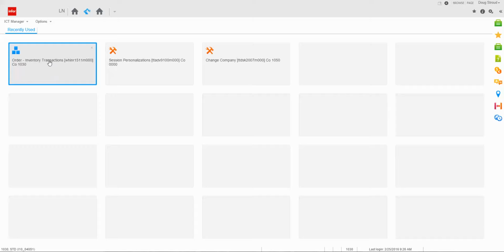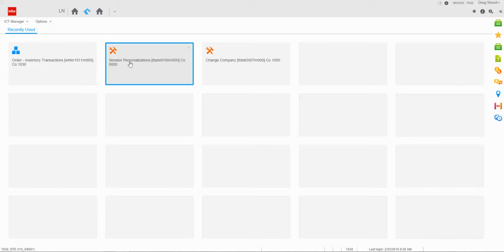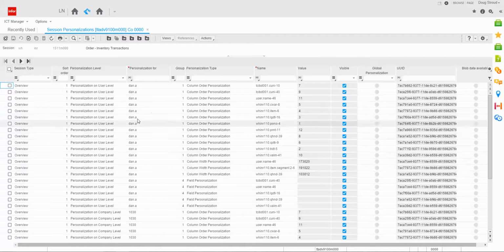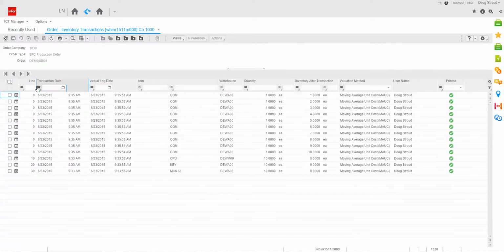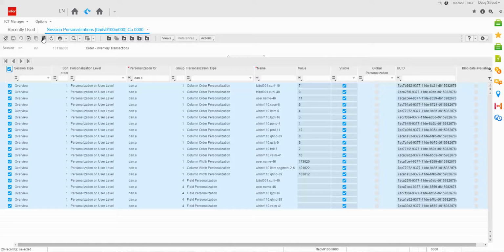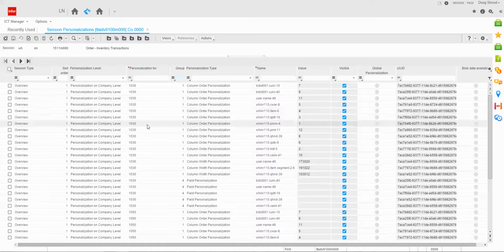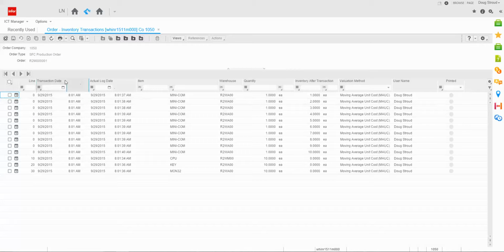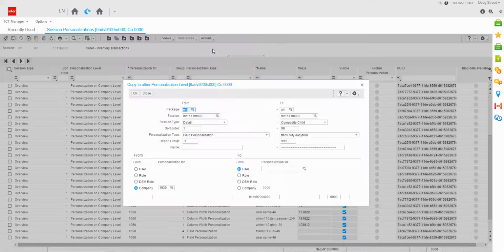Copying Session Personalizations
Explain how to copy Session Personalizations to a different Level